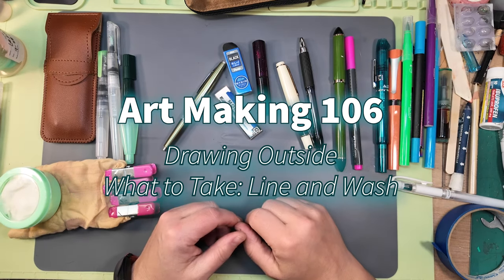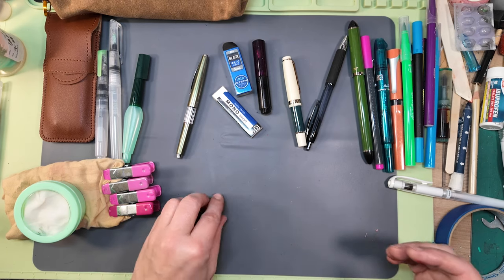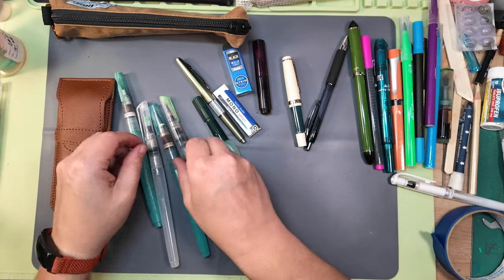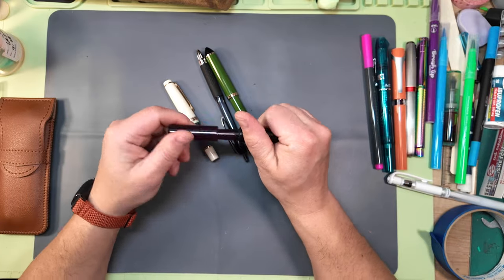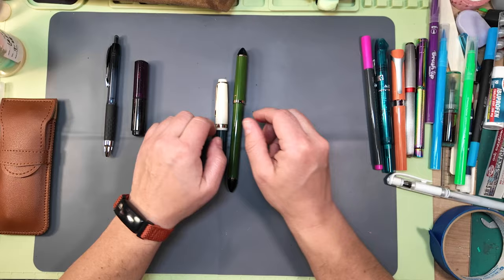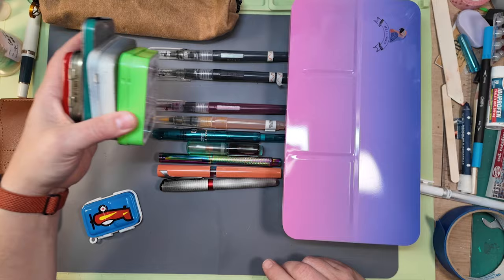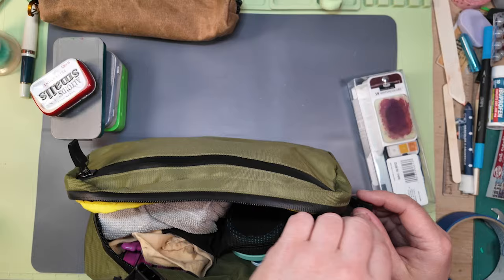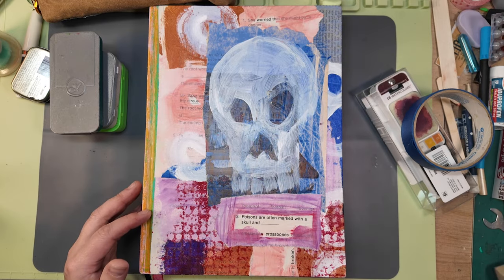What to Bring When You Draw Outside (Urban Sketching)- Art Making 106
I discuss some of the things I bring with me when I head outside to sketch. Journal, pens, pencil, watercolors, water brushes, and ink wash. Also little storage bags. This is an overview not a minimal kit.

Sailor Fude de Mannen Fountain Pen
TWSBI GO!, Fine (closest I could find)
Talens Art Creations Small Square
Magenta Ink closest I could find on the 'zon
R&K Sketching Ink Lotte (Multi pack) You can get it from JetPens.
Platinum Carbon Black Ink bottle (Get this one instead.)
Phomemo Thermal Printer M02
Phomemo Thermal Printer M04AS
The phomemo printers have jumped up in price since the holidays. They regularly go on sale. The M02 was recently $30 and the M04AS was $60 in November of 2023.
Flat Black 1/4 in elastic
Zig 2-Way 15mm glue
Butane Torch
KingArtCo Gel Sticks 24 set not 12 colors
Pilot Accroball
Pentel Fude Brush Pen
BIC Brush Marker Pens
BIC Xtra Bold